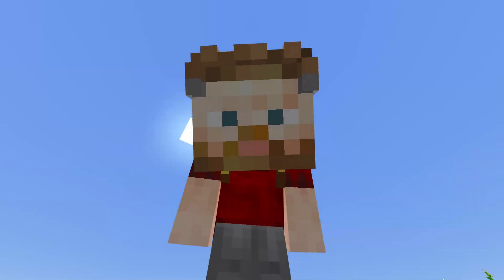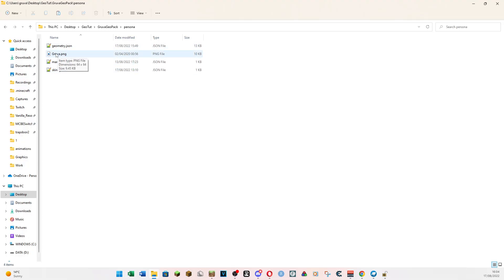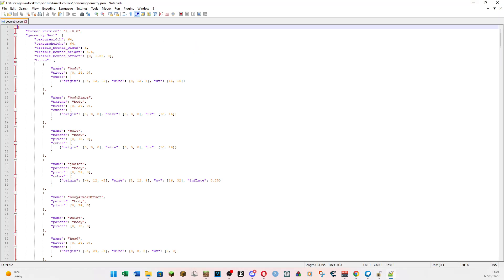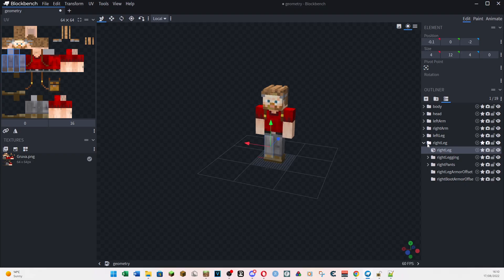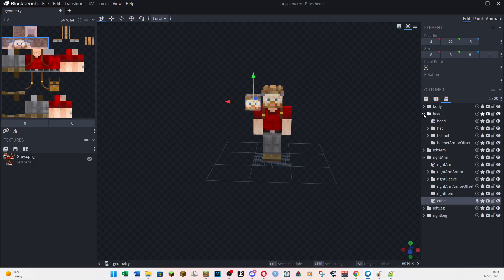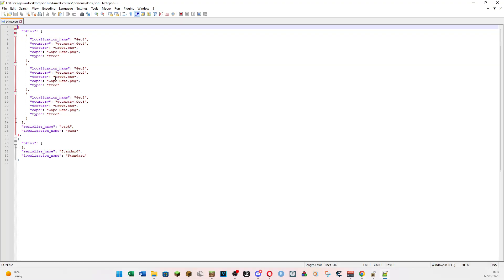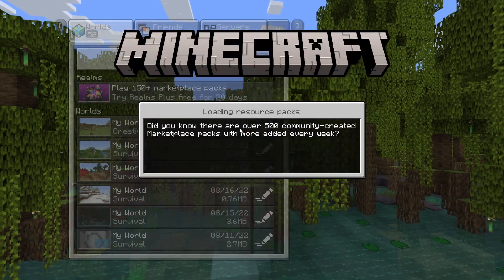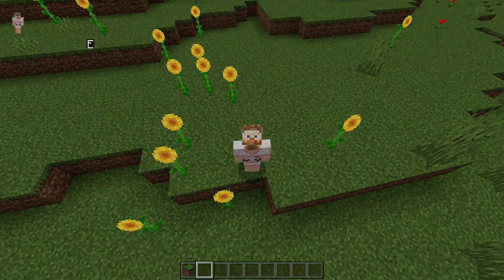[BROKEN] How to Make Playable Custom Models in Minecraft Bedrock 1.19 Tutorial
Hello and welcome to this Minecraft Bedrock Tutorial on how to make your own skin Models. This will allow you to make a completely custom skin that you can wear anywhere for fun. It doesn't change the basic game mechanics or the hitbox of the player so it's hardly cheating :P

If you're not getting the skin pack showing properly and can't acces the skins then try removing the cape line in the skins.json or add a cape image file for it to reference.

To do this you HAVE to have a PC if it's not working for some reason then watch the tutorial again, everything you need is in there.

Links to the important stuff
The basic pack (don't forget to unzip it somewhere you'll remember)

Music
My Trains a coming